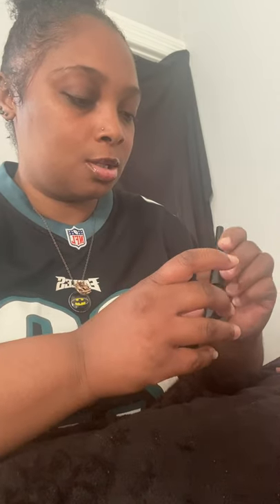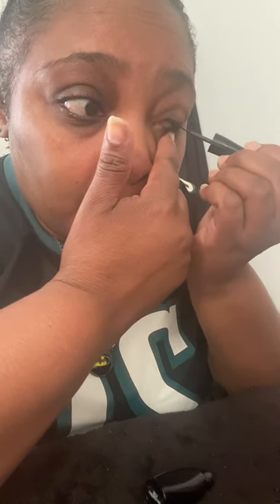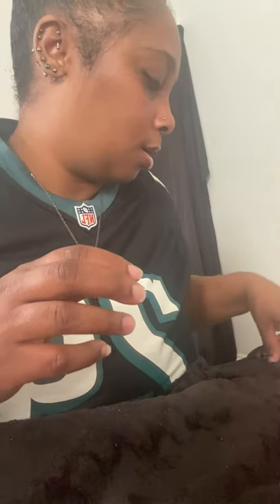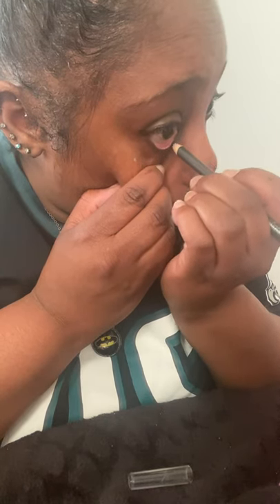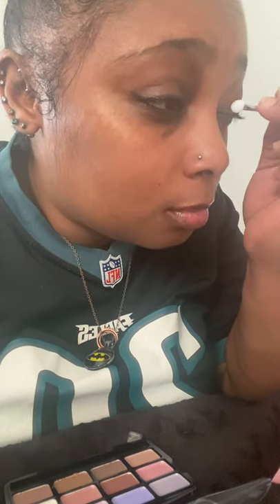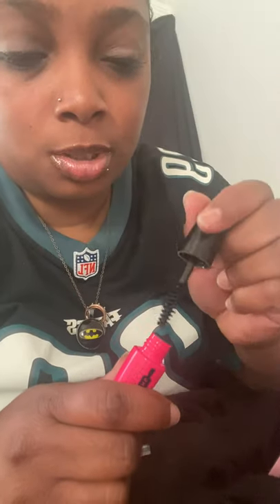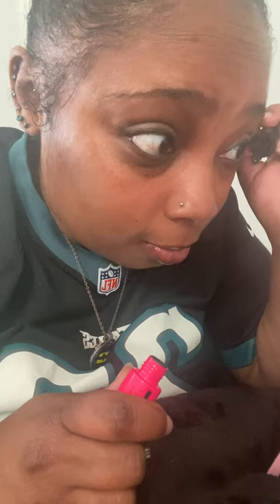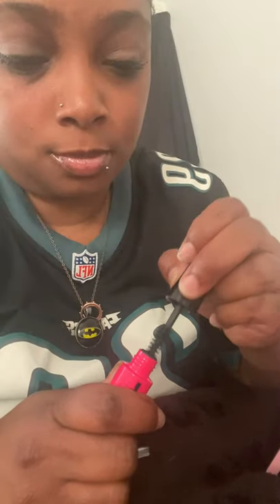My make up part 1